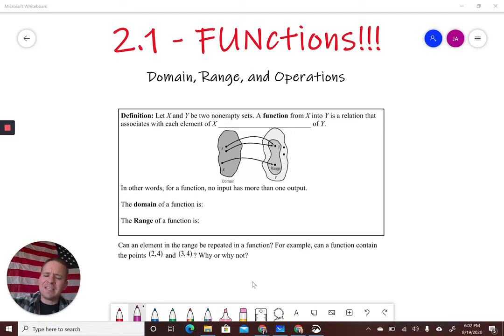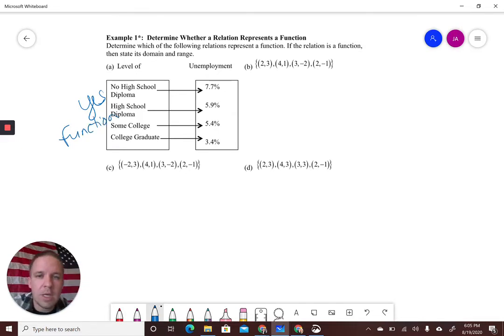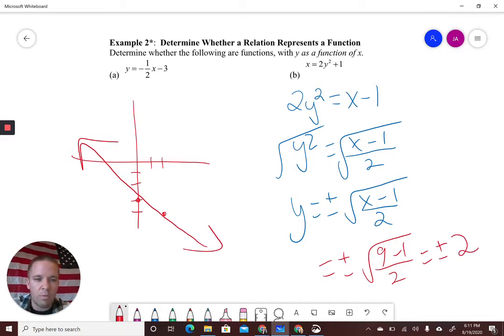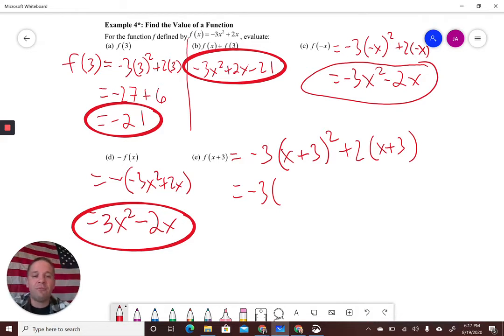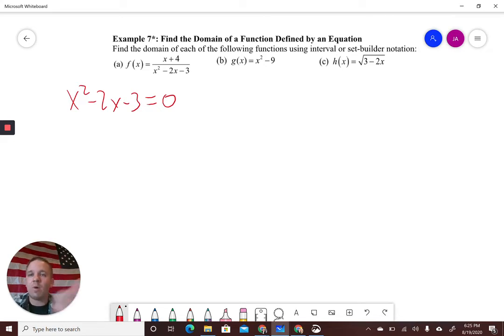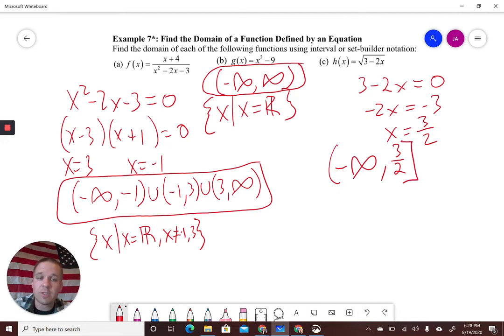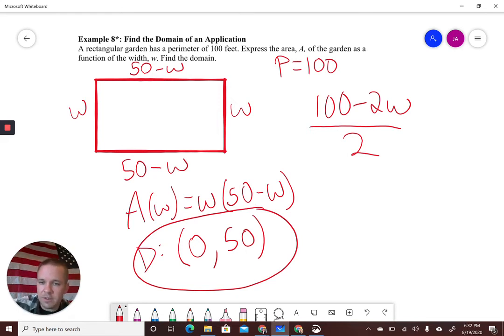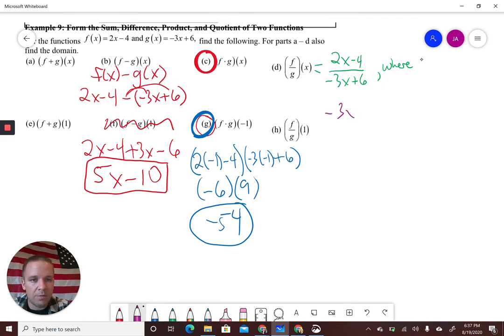2.1 - FUNctions domain, range, and operations - PCH 1